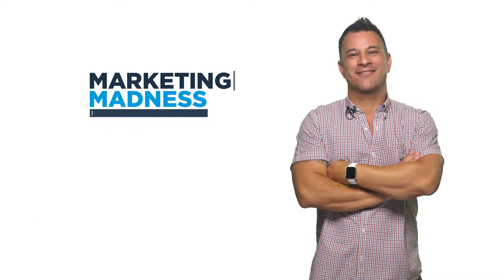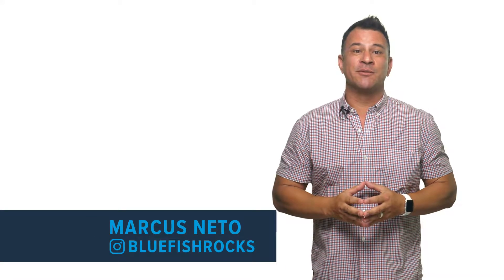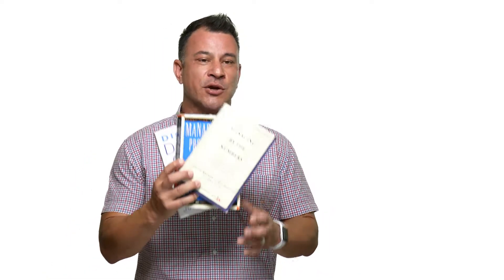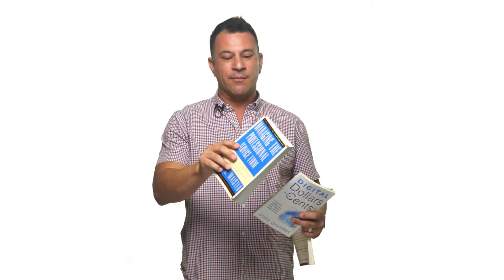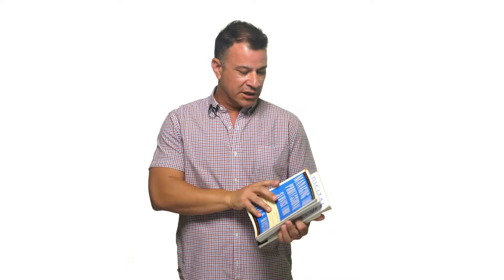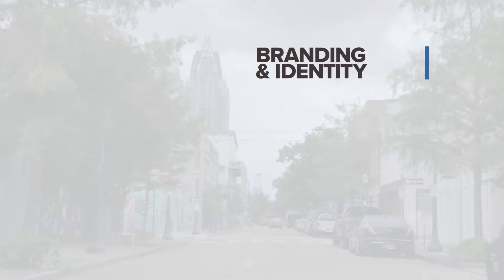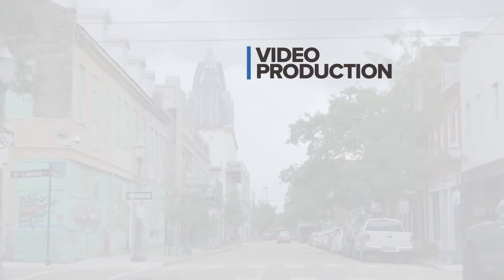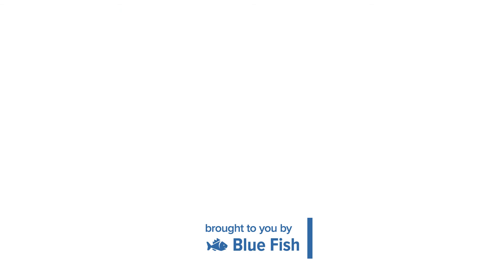KPIs - Key Performance Indicators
This week we are going to talk Key Performance Indicators.

What’s up Fish Fans! My name is Marcus. You’re watching Marketing Madness, the Blue Fish vlog!

Man, if you know me you know that I am not a math kind of person. We were recently at a college campus and they were talking about the Math Lab and that if you needed tutoring you could just walk in for anything up to Calculus 3. But if you needed assistance with anything higher than Calculus 3 you had to make an appointment. I found myself scratching my head as I did not realize there was a such a thing as Calculus 3.

But all that aside, as business owners we need to have some basic understanding of the financials of the businesses that we run. I am currently in Emerging LEaders and we have spent the better part of 40% of the class on Financials. Many of you might be familiar with a Profit & Loss statement, Balance Sheet, and Cash Flow statement. If you aren’t then I highly recommend this book for you to come up to speed on some of the concepts and why you should be checking these on a regular basis.

Some of these might be found in Quickbooks. Some might be found it outside systems. Some might be manual and require you to crunch numbers.

For instance, here at Blue Fish we are tracking 10 or so items. Everything from the number of monthly subscription websites we currently have, to our retained earnings, sales forecasting, cash on hand, employee utilization, and more.

For our marketing we also track downloads of our podcast. Which, by the way, if you are not listening then SHAME ON YOU! Open up spotify or the podcast app of your choice and search for Mobile Alabama Business Podcast and catch up! There are only a hundred episodes at the time of this recording!

So we track downloads of our podcast, we track traffic on our website, we track the number of people that like our pages, we track the number of plays our videos get, we even track how long people watch into the video. Yes you! Keep watching!

One of the reasons why we believe in digital marketing so much is that you have concrete proof when something is working or not. And you can change portions of whatever it is you are working with and see how that affects the performance.

So take a moment to jot down 4-5 Key Performance Indicators that you want to track over time. Commit to checking your Profit & Loss, Balance Sheet and Cash Flow at least once a month. And start putting some formality to your business. Tracking this stuff will start to show you when things are good, and when they might not be so good. And it will enable you to make more informed decisions instead of getting yourself into trouble by flying by the seat of your pants.

Well, that’s a wrap for this week! I want to thank you for checking in. And if you have any questions or comments leave them down below.